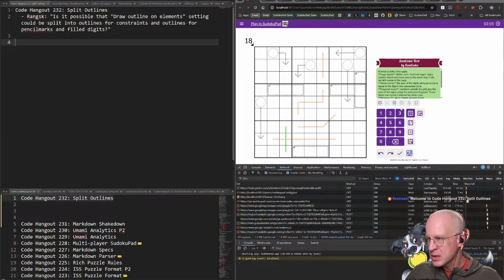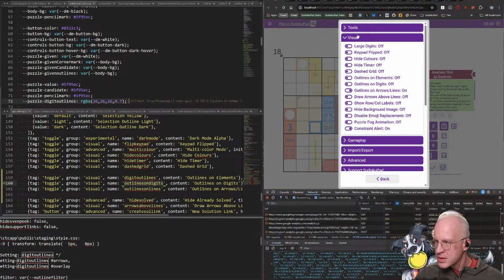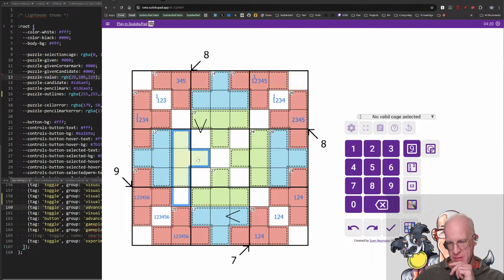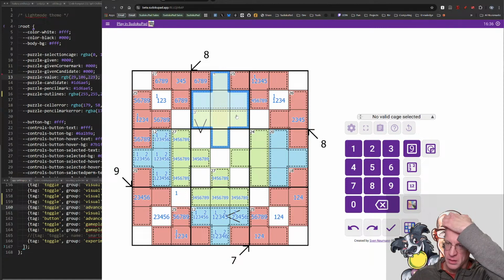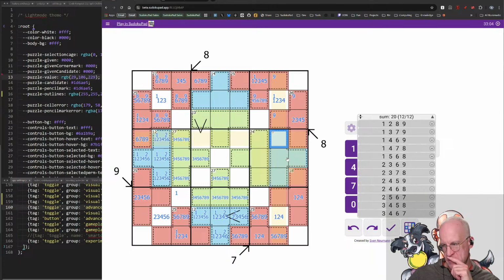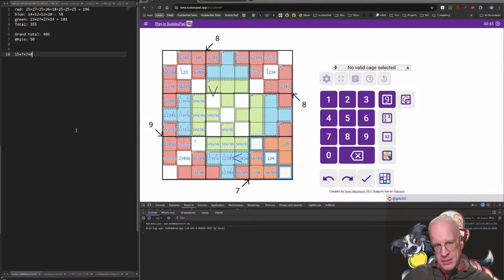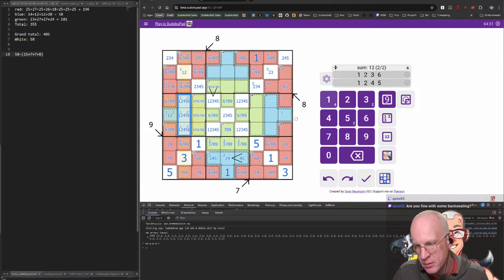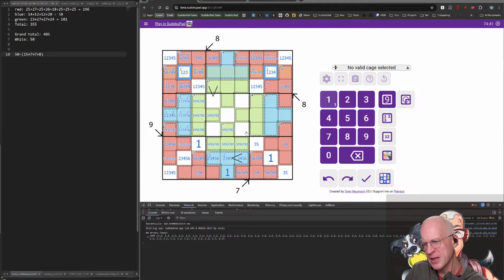Code Hangout 232: Split Outlines